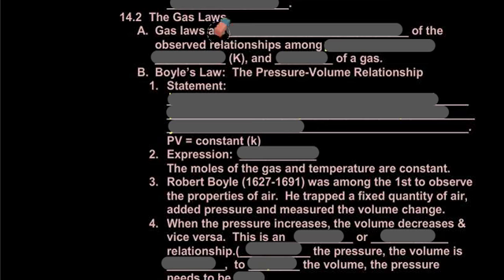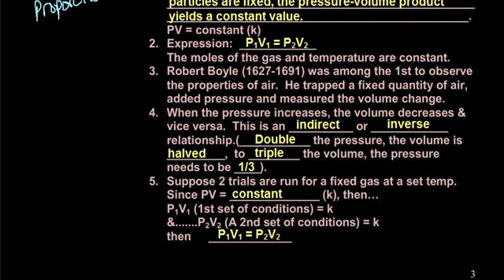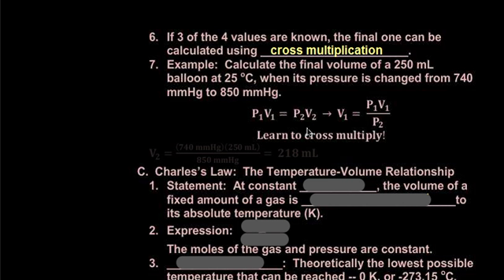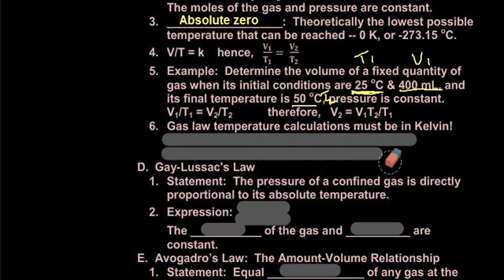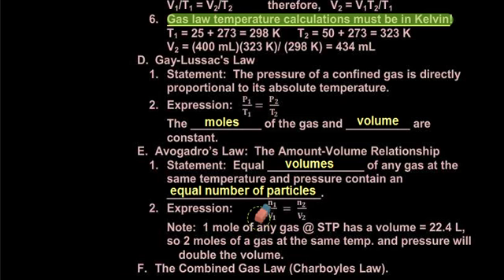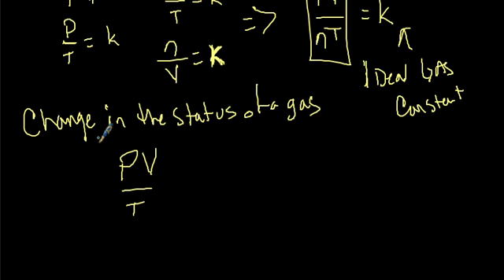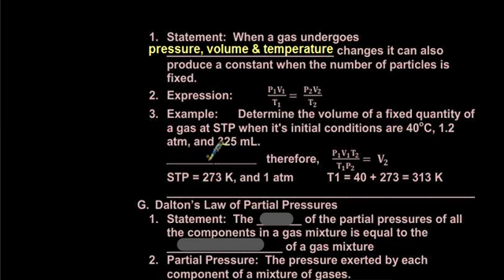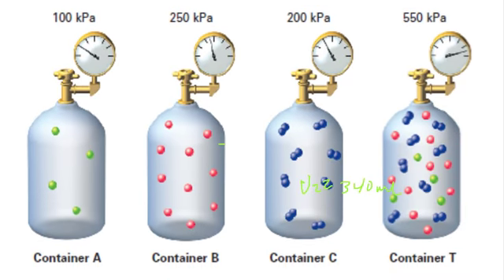Ch 14 2 Lecture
Lecture on Boyle's, Charles's, Gay-Lussac's laws ad Avogadro's principle